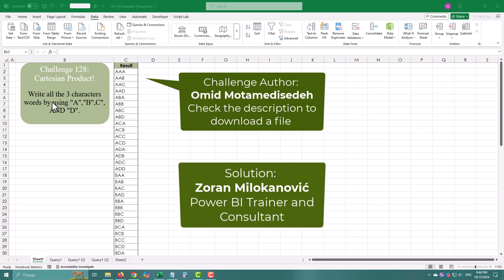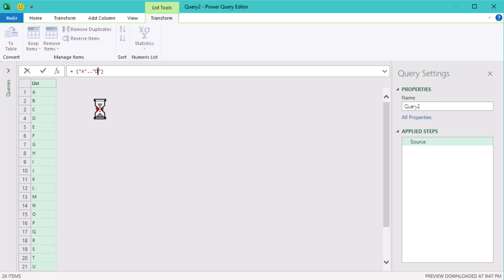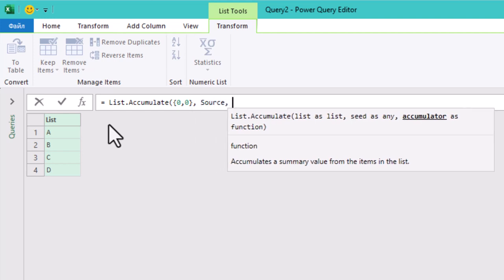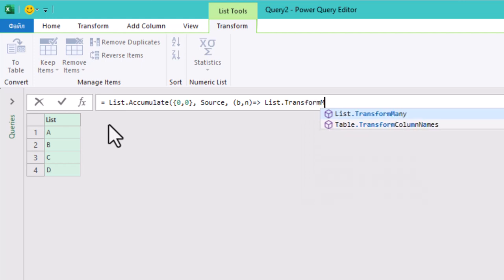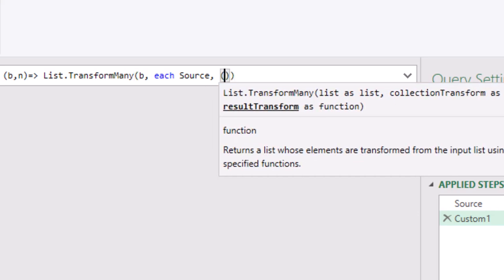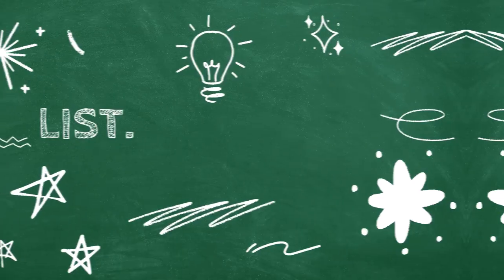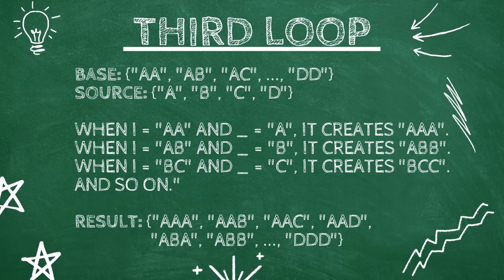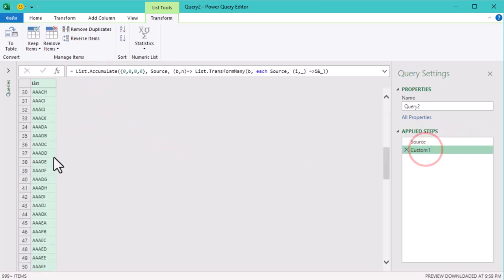List.TransformMany: Generating Combinations - Power Query Challenge 32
In this video, we’ll dive deep into the powerful world of Power Query and show you how to generate all possible letter combinations from a list of given letters. This advanced challenge will help you understand how to manipulate lists and perform complex data transformations using Power Query functions like List.Accumulate and ListTransformMany.

We start by explaining the concept of a Cartesian product, which is at the core of generating combinations. Then, we move on to the implementation, where you'll learn how to iterate through lists, accumulate results, and transform data step by step. We’ll use List.Accumulate, a function that enables you to perform operations across a list and store the result in a single output. It’s an excellent tool for looping through lists, and you’ll see how it plays a key role in solving this challenge.

Next, we bring in ListTransformMany, a versatile function that helps transform multiple lists simultaneously, enabling us to combine letter sets efficiently. Throughout the tutorial, we'll break down each function’s role in detail, so you can follow along and grasp how they work together.

This video is perfect for users who are looking to advance their Power Query skills and learn more about working with nested lists and advanced data manipulation. By the end of this video, you will not only have mastered the process of creating letter combinations from multiple lists, but you’ll also have a deeper understanding of how Power Query can handle complex data operations.
Key Functions Covered:

    List.Accumulate: Used to iterate over a list and build up a result.
    ListTransformMany: Helps in transforming and combining multiple lists into new formats.
    Text functions: These help in manipulating string data throughout the combination process.

Whether you're new to Power Query or already familiar with its basic features, this challenge will take your skills to the next level.

Timestamps:
00:00 Introduction to the Challenge
00:14 Creating a Black Query
00:34 Creating All Letter Combinations
01:00 Explanation of Cartesian Product
01:15 Using List.Accumulate Function
01:40 Building Combinations Step by Step
02:10 Understanding ListTransformMany
02:56 Looping Through the Letters
03:40 Combining Letters for Final Output
04:15 Reviewing the Completed Query
04:40 Final Thoughts and Conclusion

Links:
CHALLENGE AUTHOR: Omid Motamedisedeh
4) Solution by Zoran Milokanović:
Power BI Trainer and Consultant